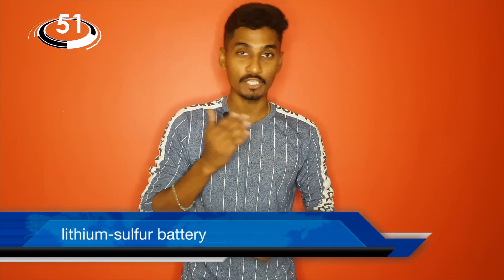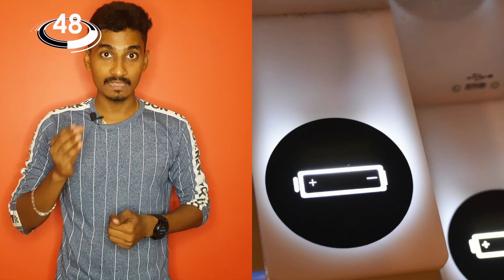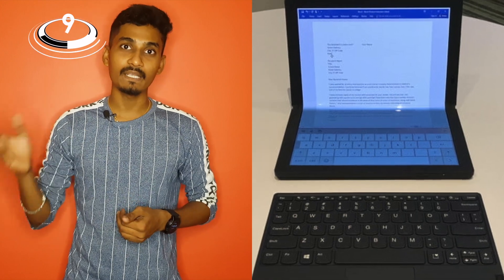1 Minute Club - Tech News Series Tamil # Day1 Sonycar LenovoFoldTouchLaptop Lithium's-Sulfar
Hi Everyone

This special 1-minute Tech News series in Tamil.

Everyday Morning   6 AM You can get new video Per day

Please Support and Leave Yor Comments below